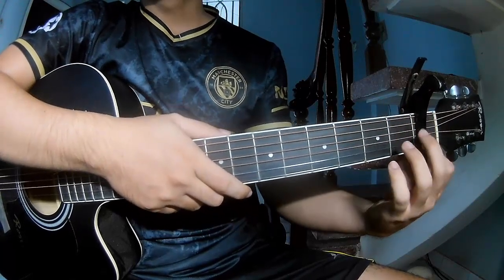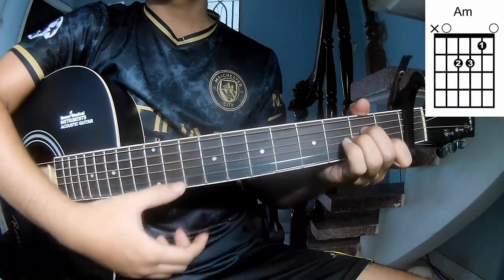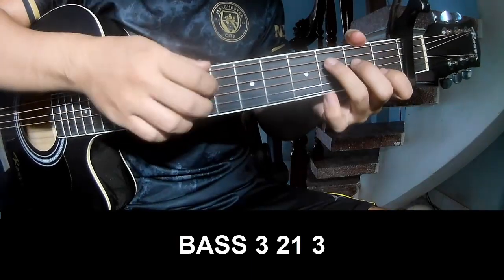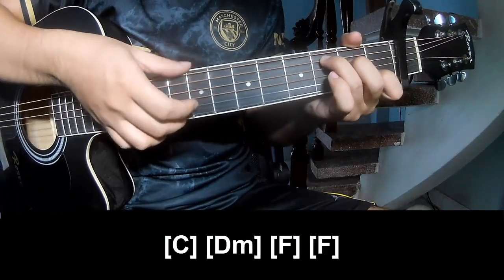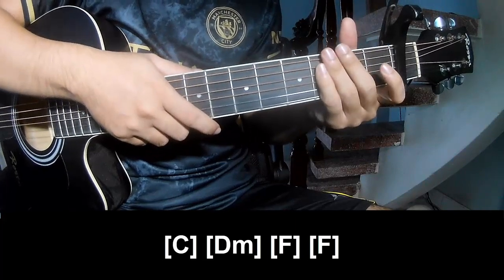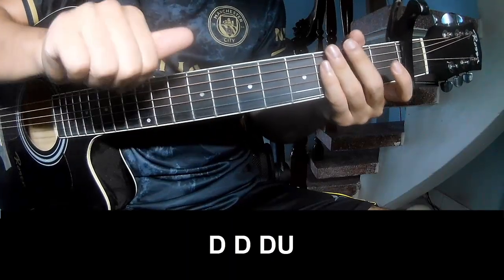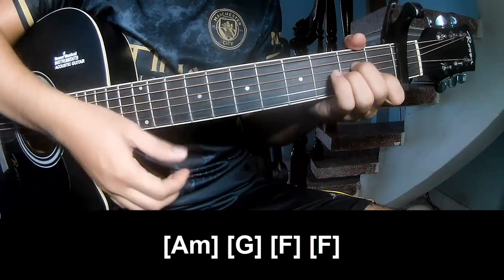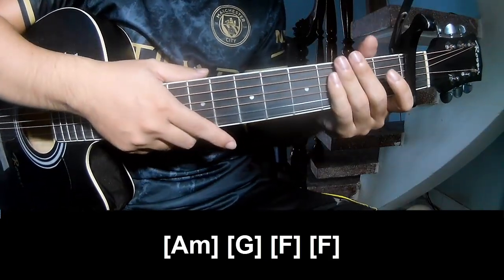How To Play Guitar yet By the King will come Version 1